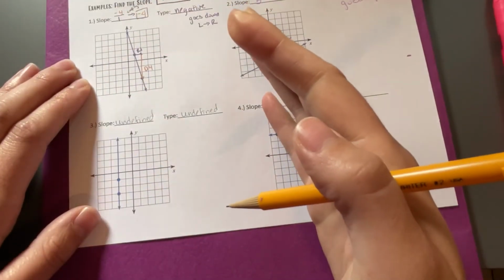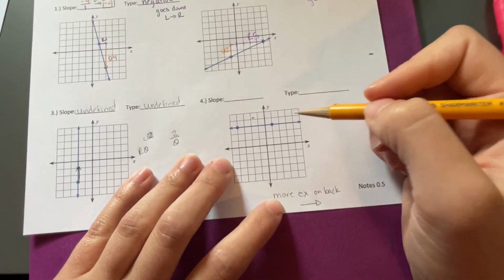Notes 0.5 Finding Slope from a Graph